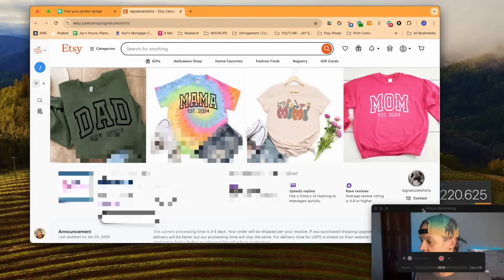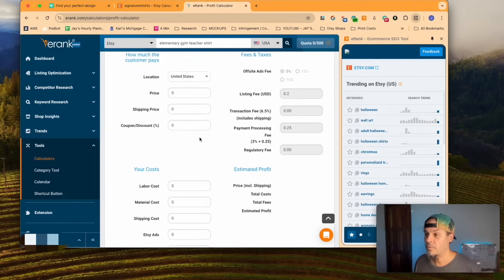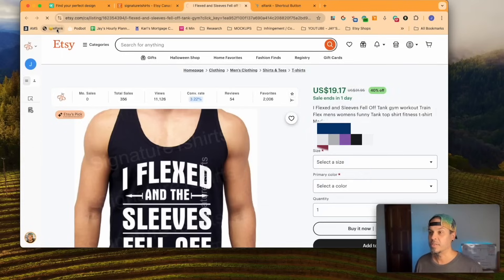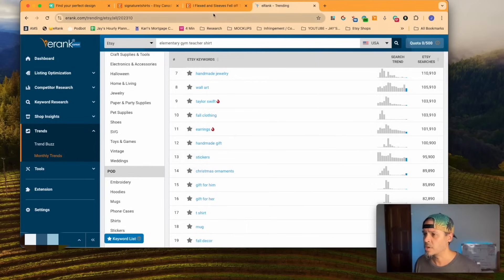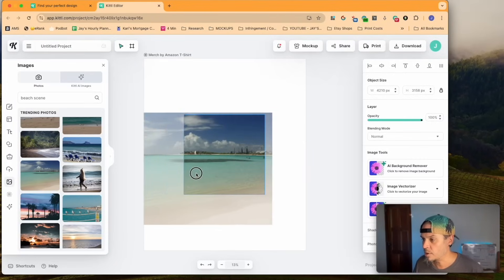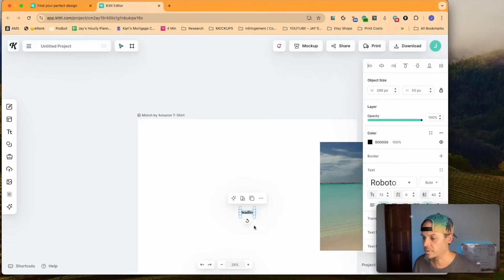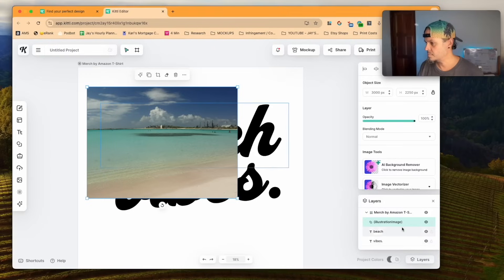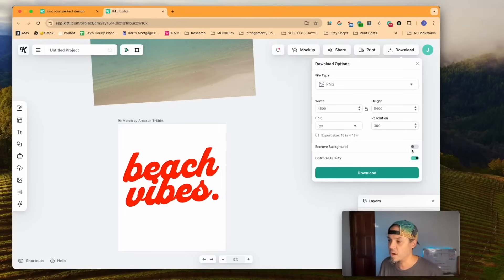Kittl Design Hack for Print on Demand and Awesome eRank Tools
The EASY Way: How to have a photo show through your TEXT designs with Kittl!